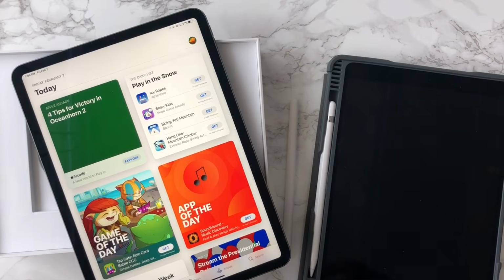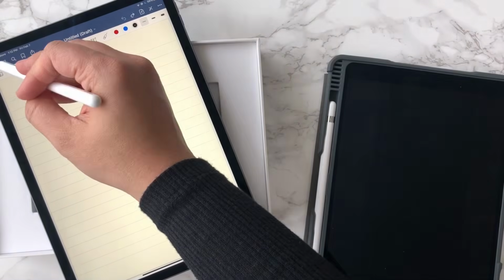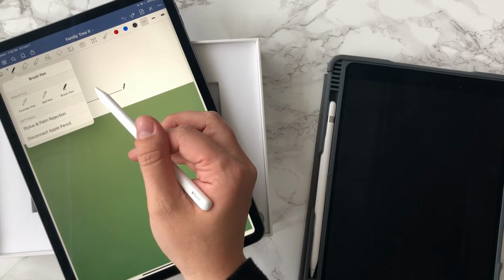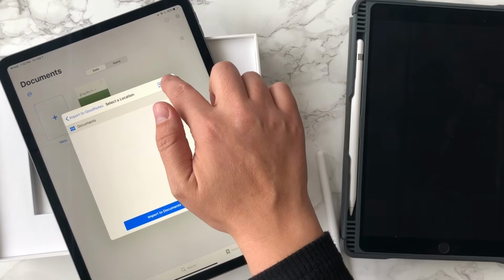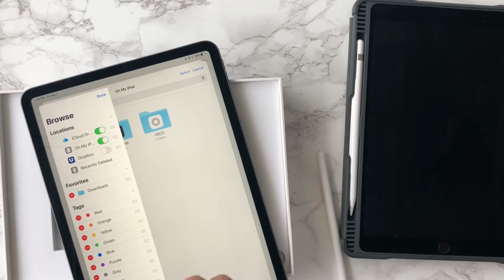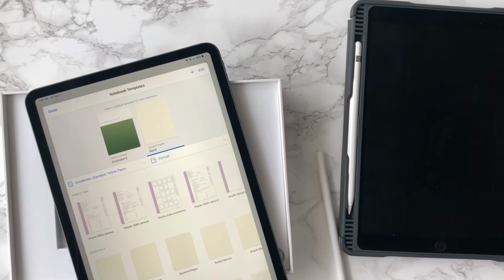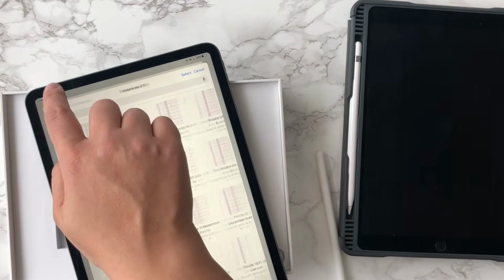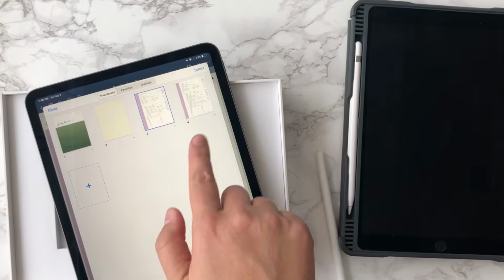Importing templates to Goodnotes 5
In this video, I install Goodnotes 5 on my iPad. I also take the pdf worksheet files from Family Tree Notebooks and import them as templates so I can use them to build my genealogy notebooks.